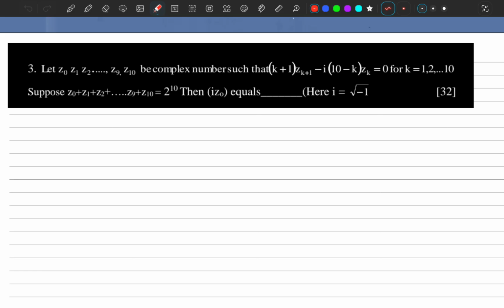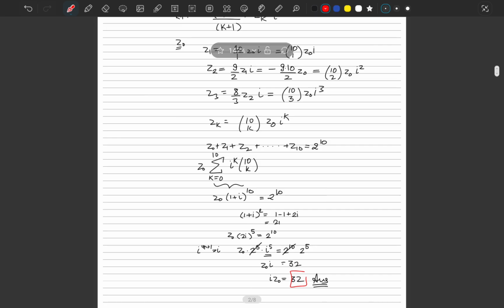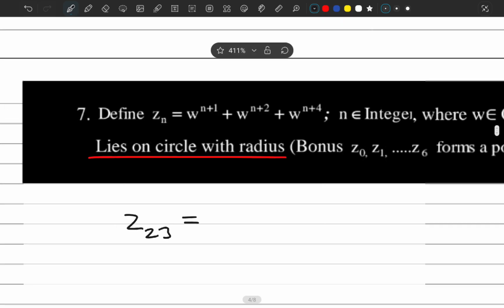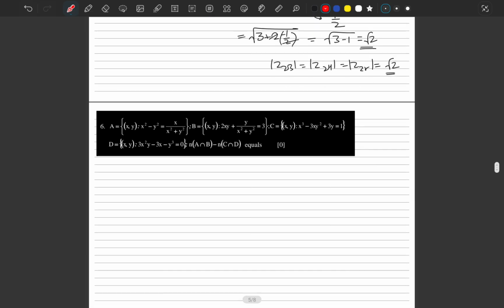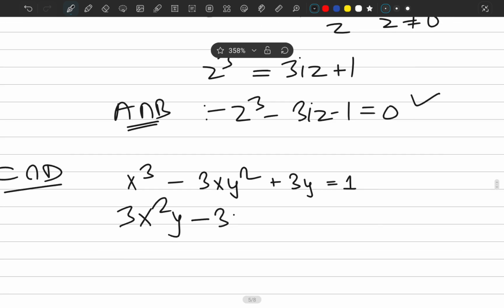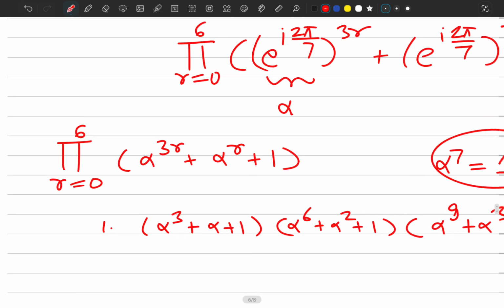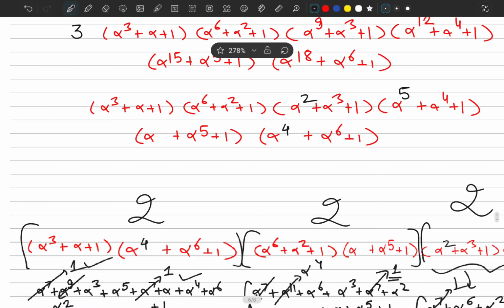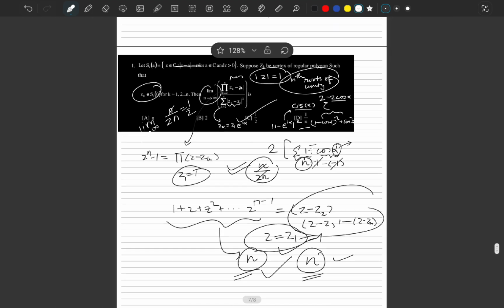Advanced Problems on Complex Numbers 2026 | Unique Manipulations JEE Advanced 💥🤯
From Thin Book with fat ideas By kunal thakur (Namma Ganit)